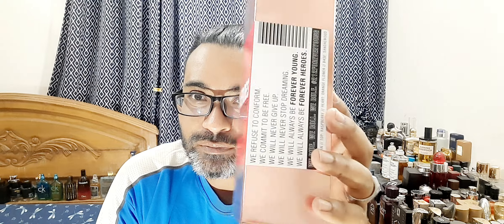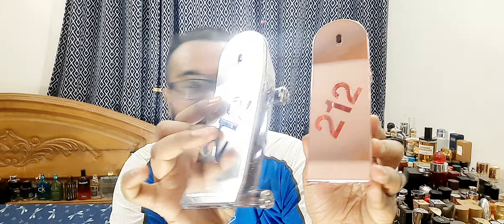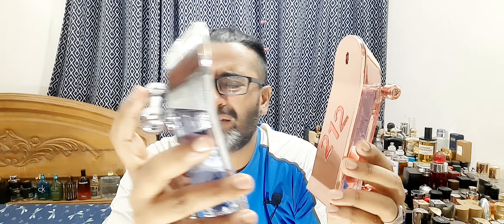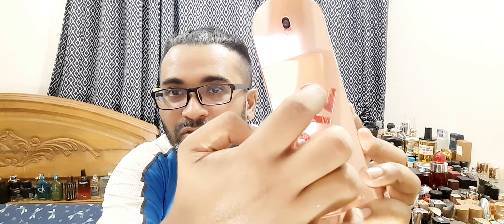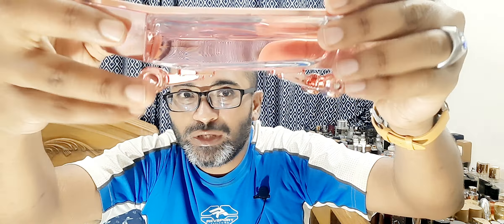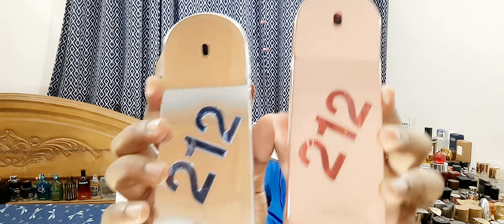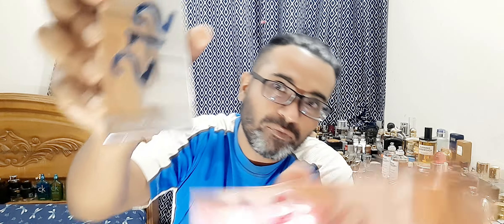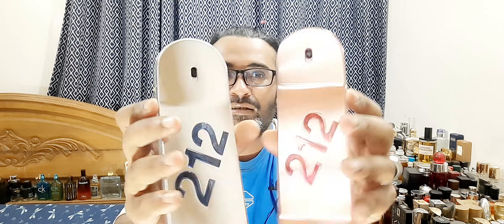Carolina Herrera 212 Heroes Forever Young Review (2022)